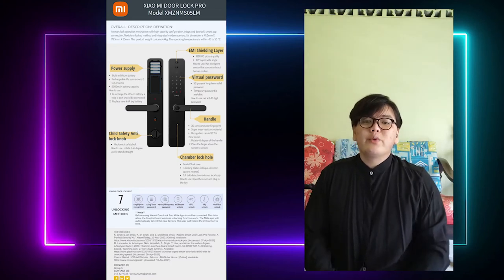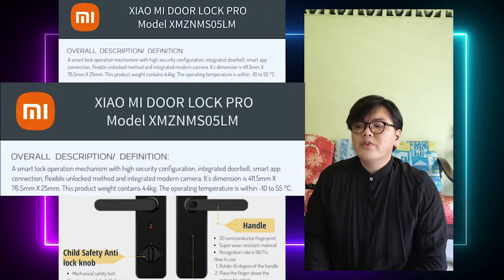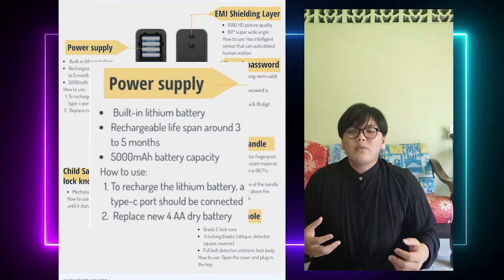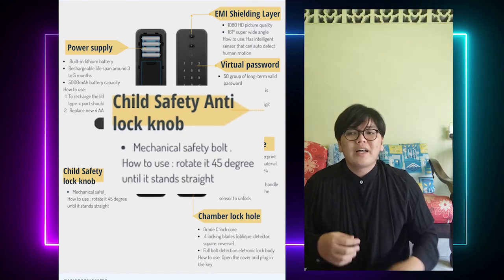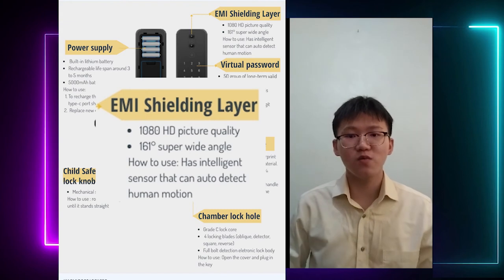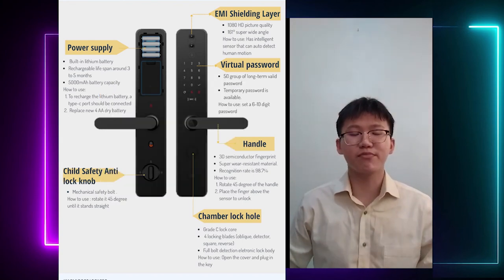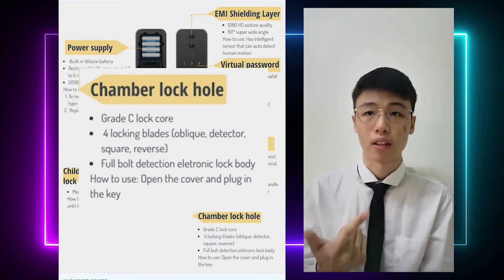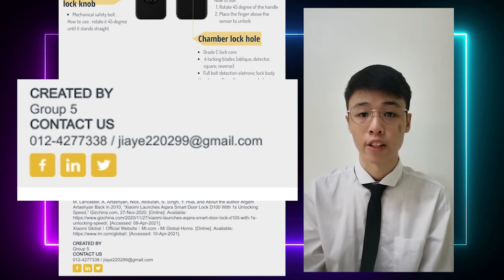XIAO MI DOOR LOCK PRO MODEL XMZNMS05LM | GROUP 5 | UHL 2422 ENGLISH FOR TECHNICAL COMMUNICATION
XIAO MI DOOR LOCK PRO MODEL XMZNMS05LM   | GROUP 5  | UHL 2422  ENGLISH FOR TECHNICAL COMMUNICATION | UMP

Infographic & Digital Technical Oral presentation
Lecturer Name: MOHD SHAFEIRUL ZAMAN BIN ABD MAJID
Section 12P 2020/2021

Benedict Hwong Nai Yi CA19109
Tang Xin Zhe CA19101
Yew Jia Yie CA19068